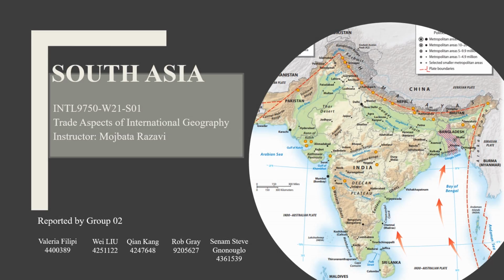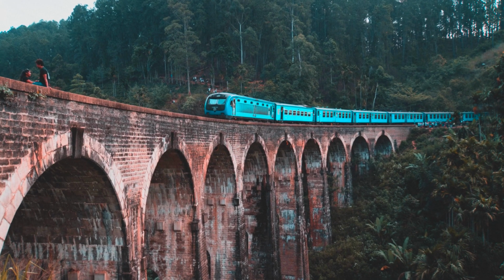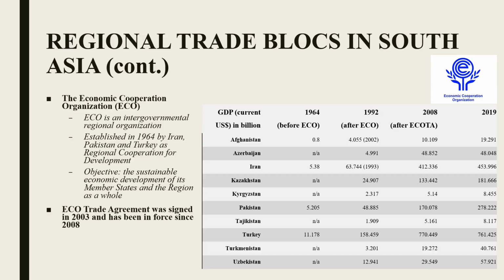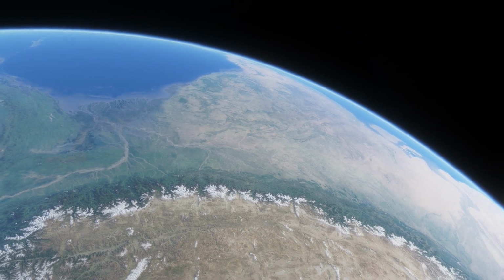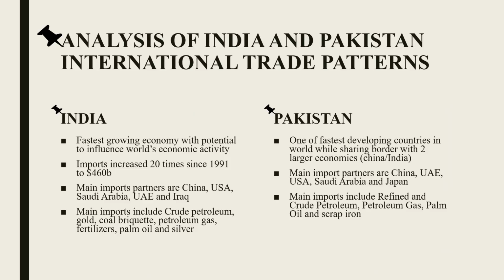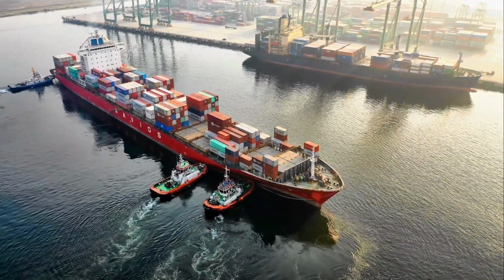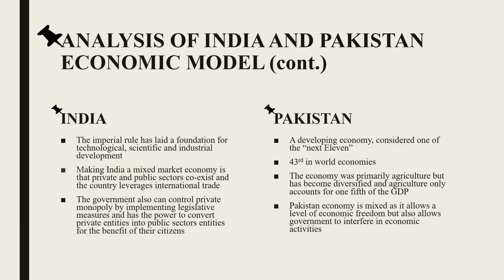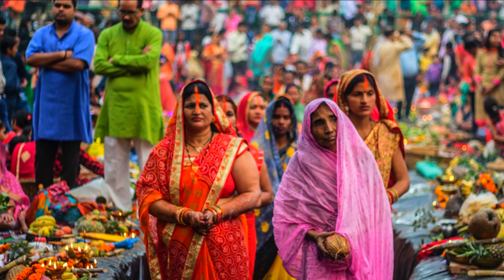South Asia | Group-02 Report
Group-02:
Valeria Filipi
Wei LIU
Qian Kang
Rob Gray
Senam Steve Gnonouglo

School of Business and Management, Niagara College
INTL9750-W21-S01 Trade Aspects of International Geography
Instructor:  Mojbata Razavi